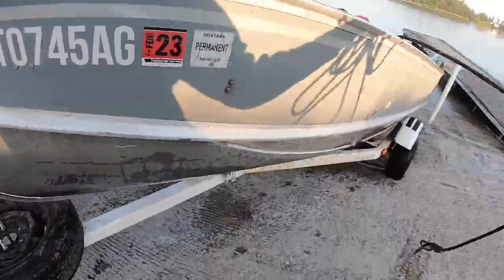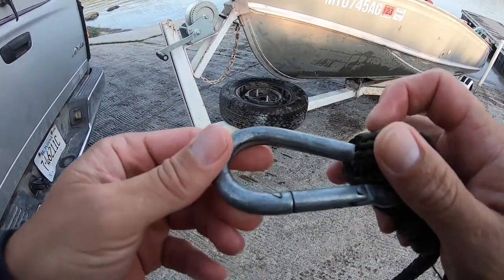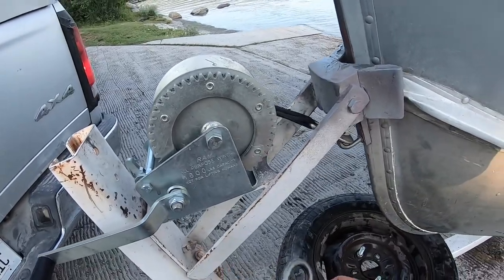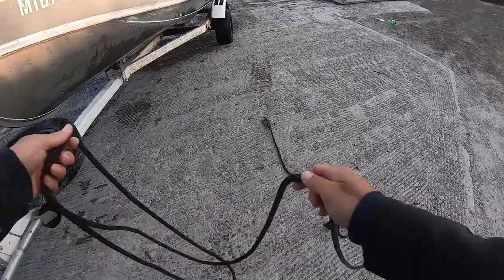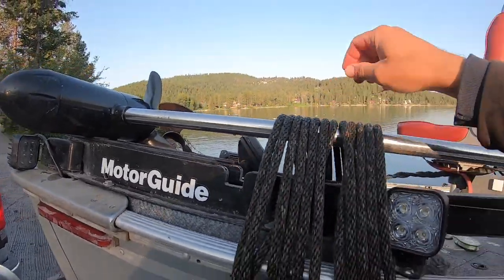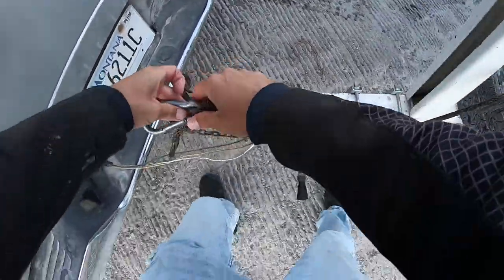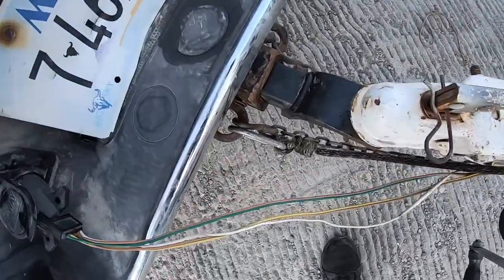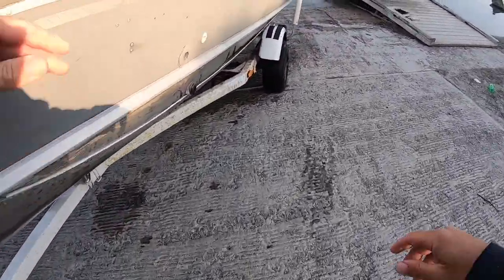Boat Launching Solo!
Boat Launching Solo can be a real pain in the rear. So in this video I will show you the way I do it that makes things quick and easy.

Stainless Steel Spring Snap Hook Carabiner / 440lbs